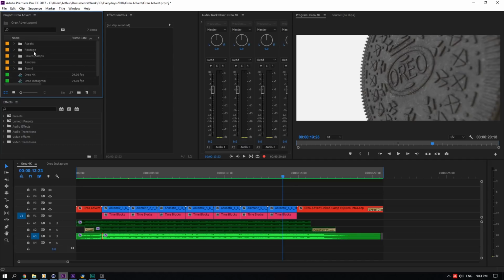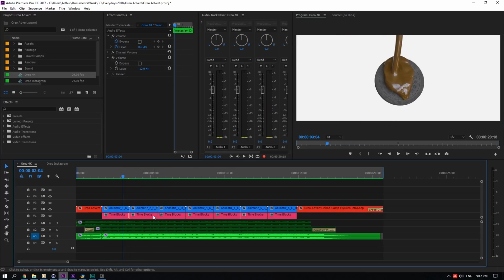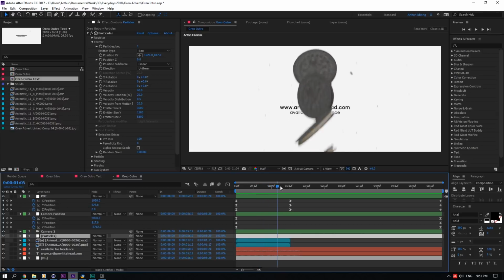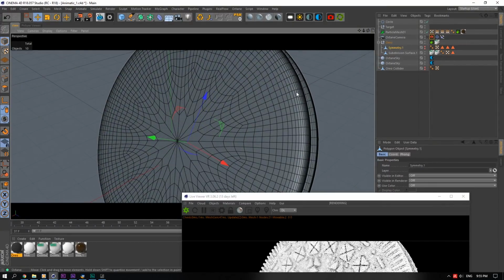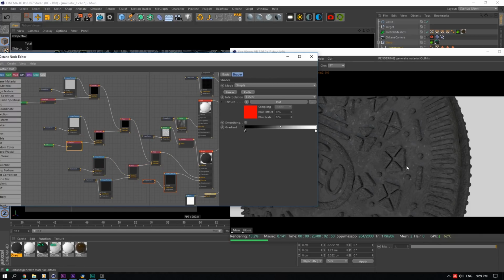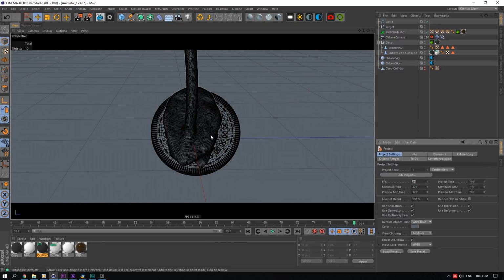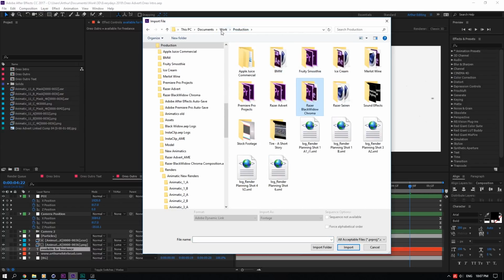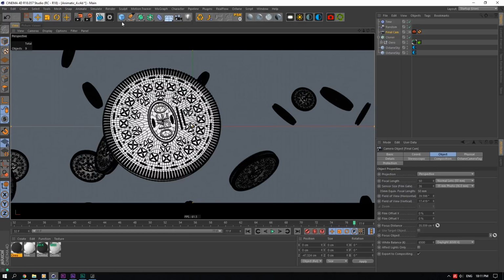3D Oreo Animation Breakdown in Cinema 4D, Octane Render, Realflow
Today I'll show you how I created a Oreo 3D animated commercial with liquid simulations in Cinema 4D, Octane Render, Realflow and After Effects.